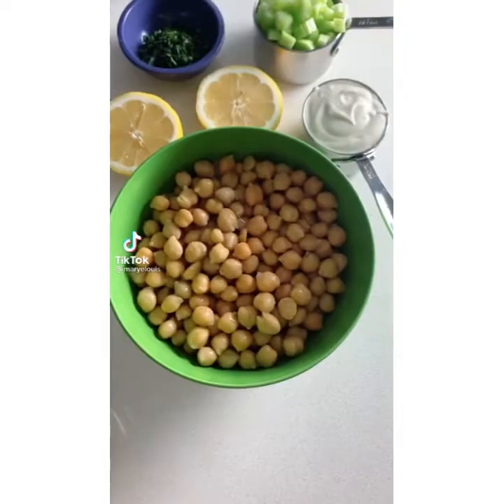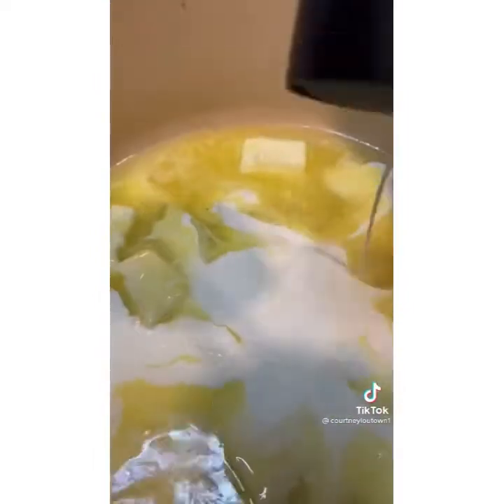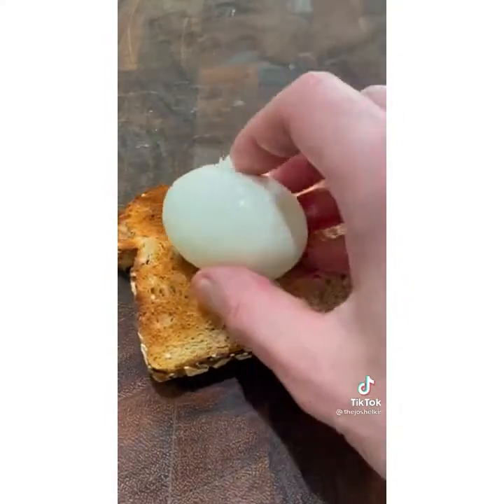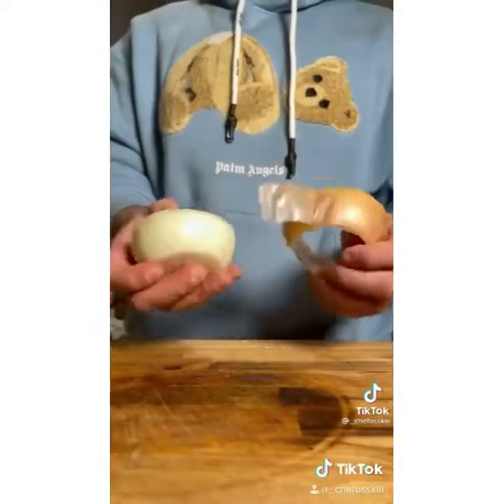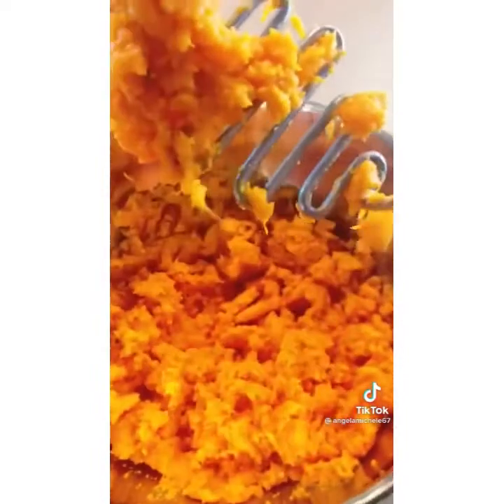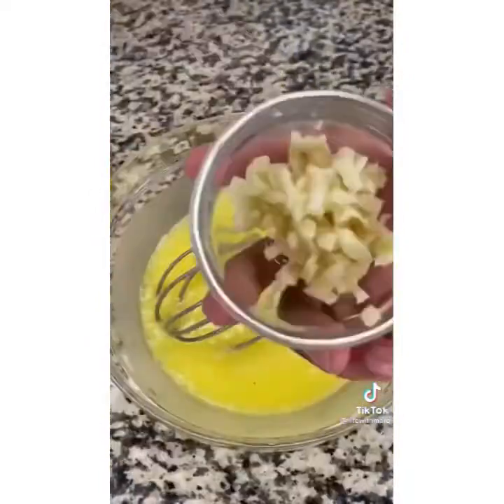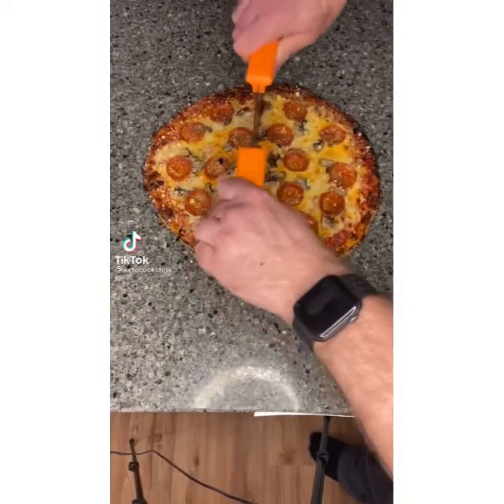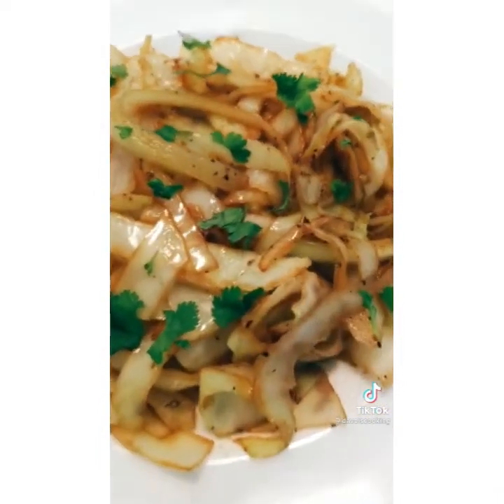Healthy, Keto and Low Carb Meals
Vegan Chick Pea Sandwich,